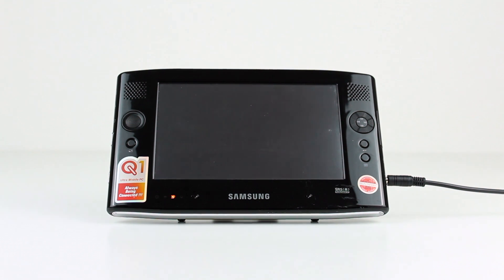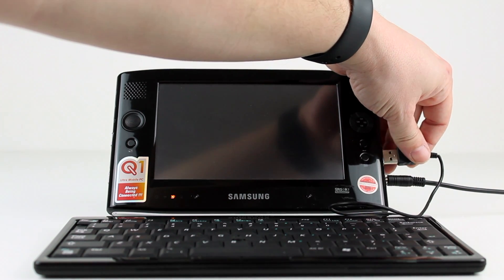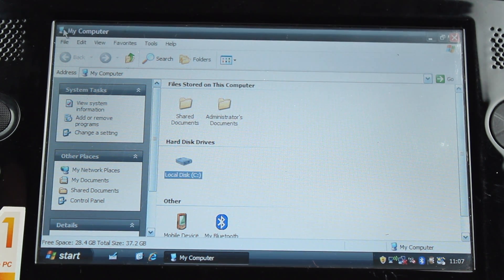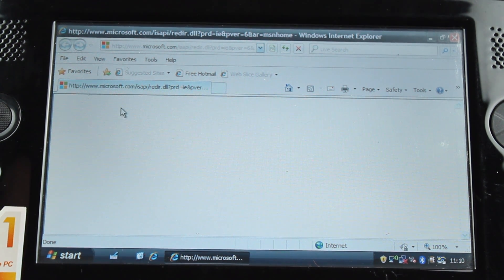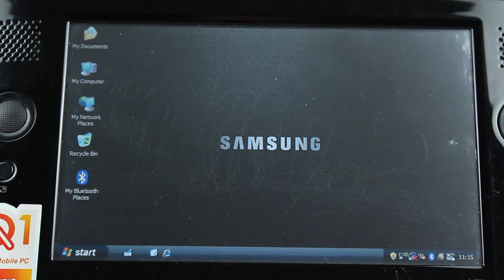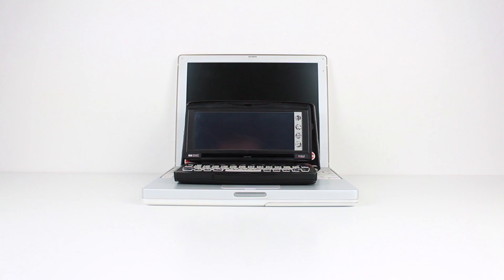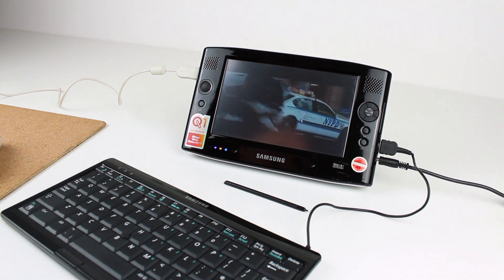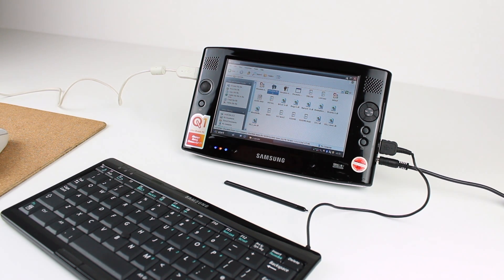Tech from my (twent)-teens - A Tiny PC! The Samsung Q1 UMPC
In this video we look at the Samsung Q1 UMPC - one of the first ultra-mobile portable computers (UMPC) produced under Microsoft's Origami project.

Was it any good? Well watch the video to find out!